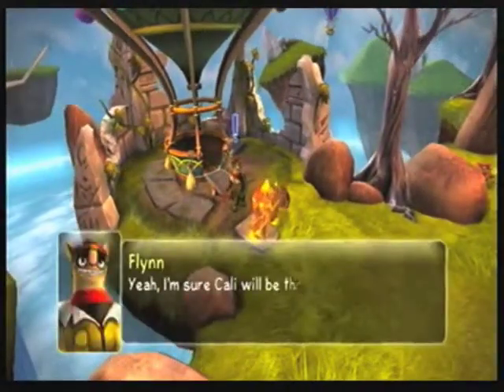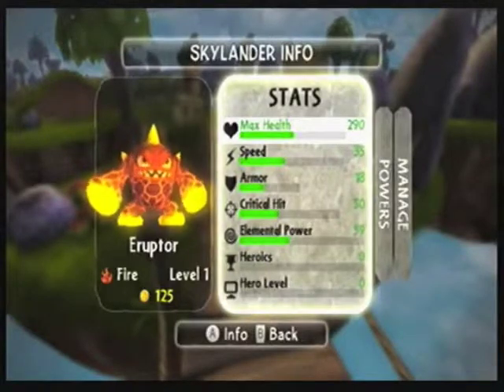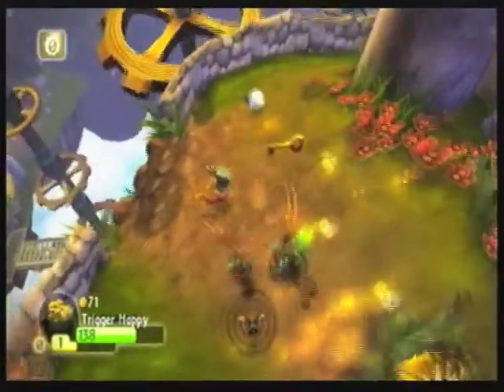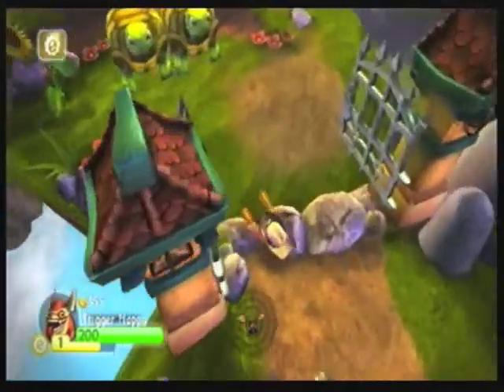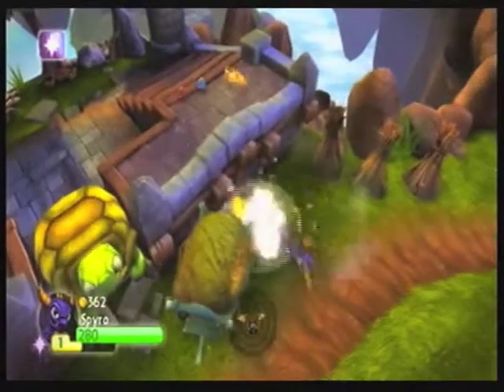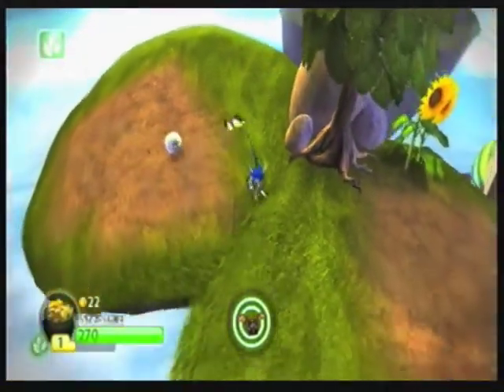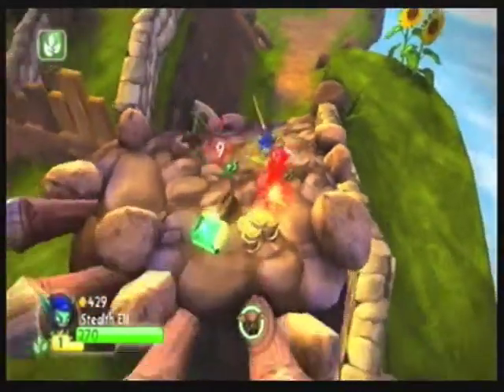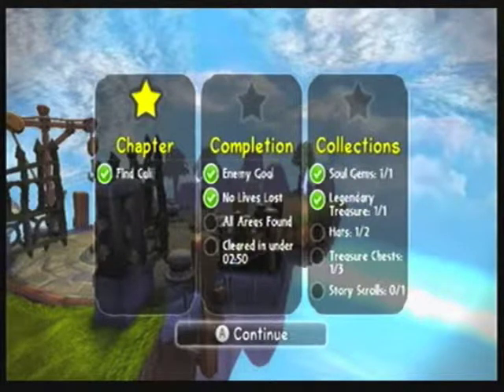Let's Play Skylanders: Spyro's Adventure Episode 3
We go through Chapter 2 and complete it, though not to completion, and introduce another different Skylander!